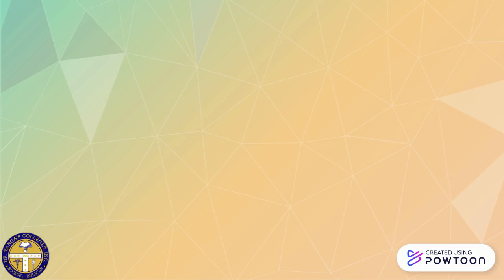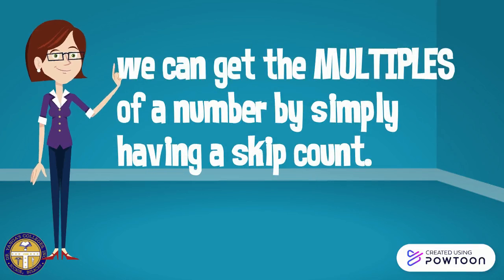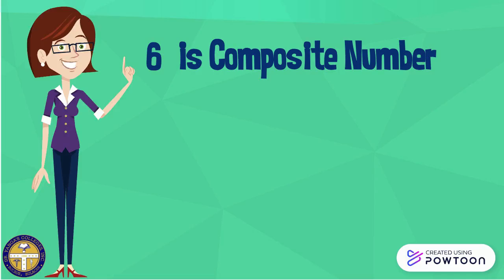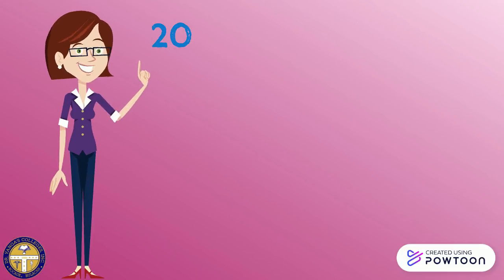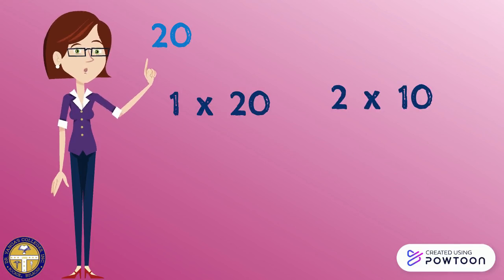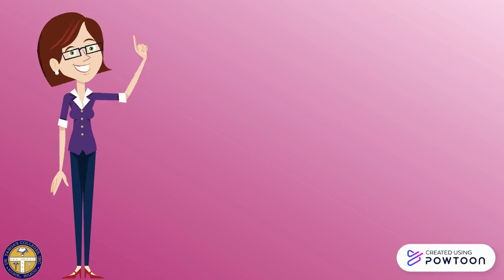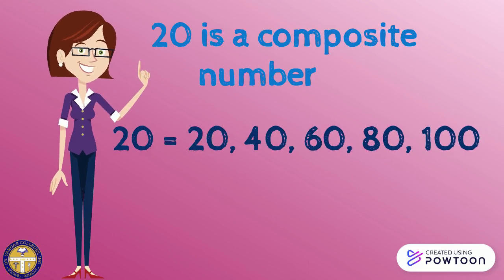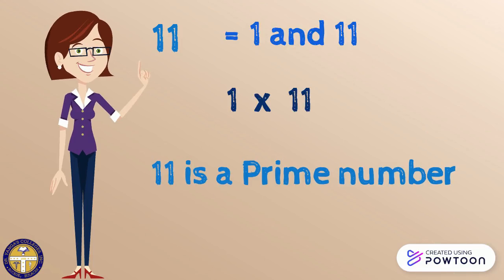ep 16 math 3 (1)